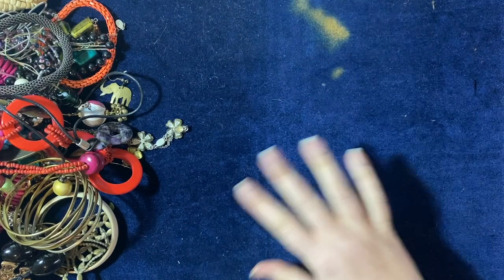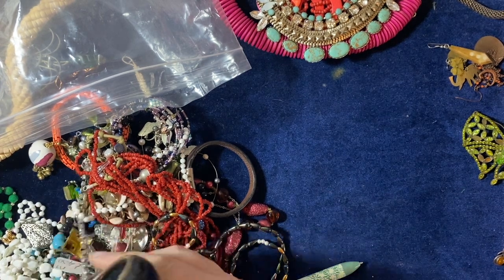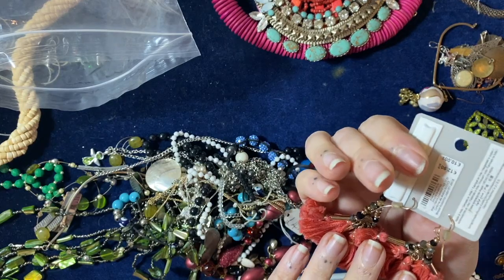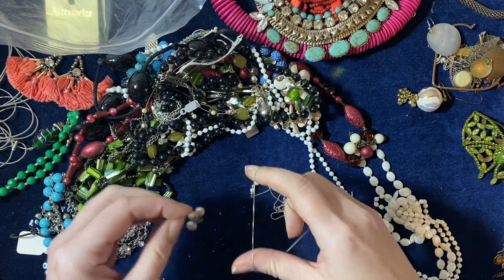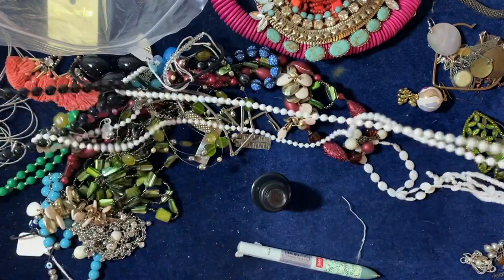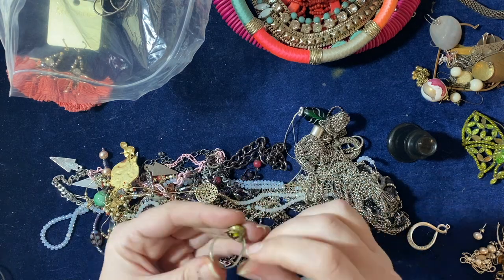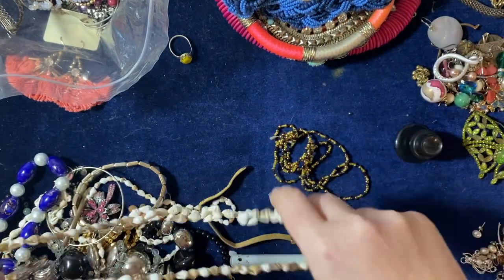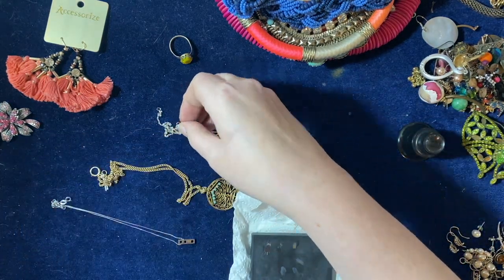MYSTERY JEWELLERY UNBOXING | What Did I Get For £300?! | Part One | A Great Start!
My eBay store: